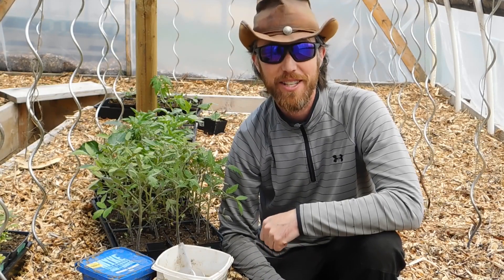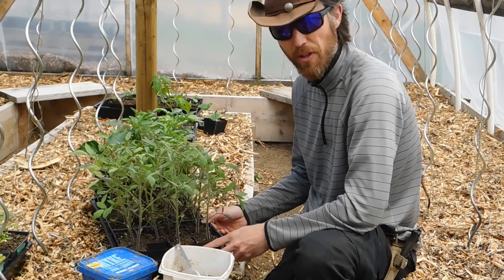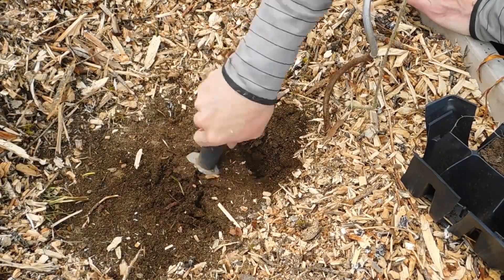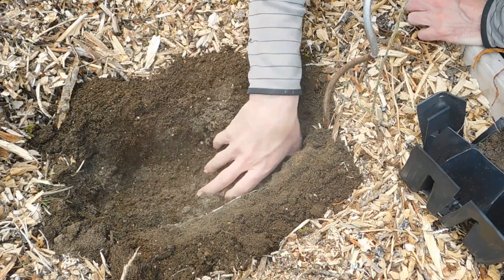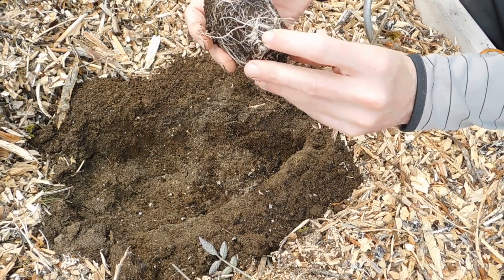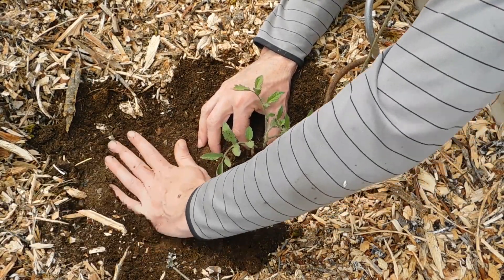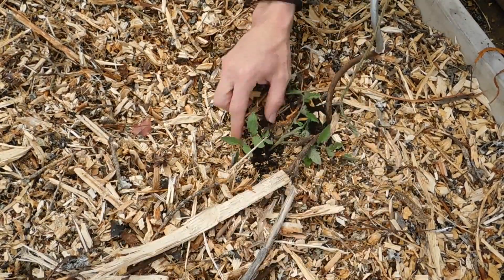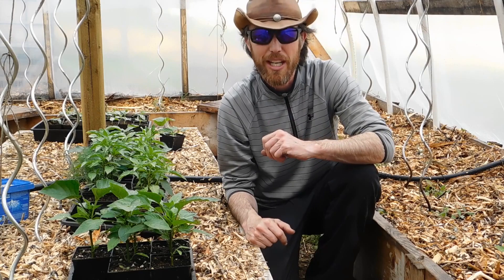How to plant tomato plants naturally for massive results, tips I wish I knew years ago!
Phil Easy shows you how he plants his tomato plants for maximum results, massive plants and crops, simple cheap easy natural tips and hacks to give your tomato plants a head start.  Discussion and demonstration of planting/transplanting techniques.